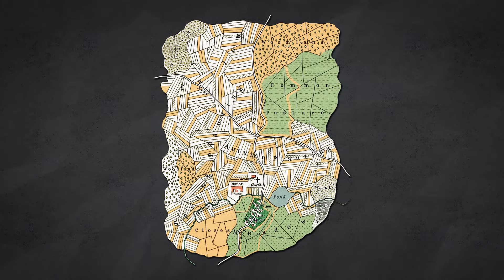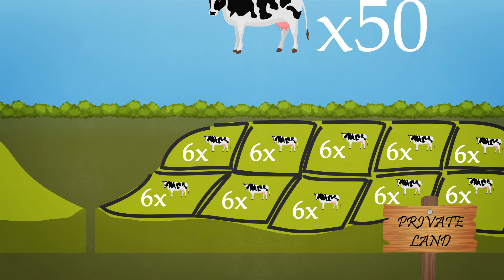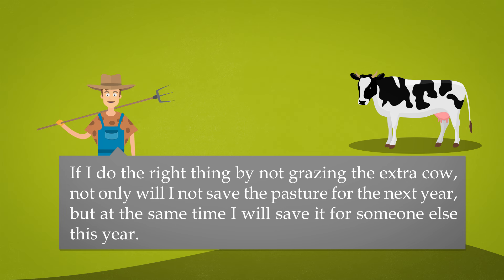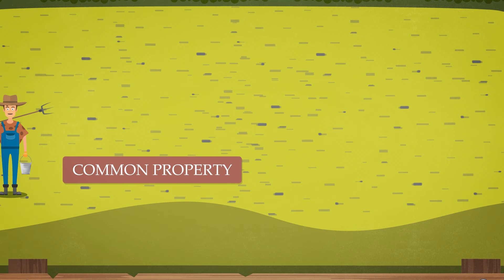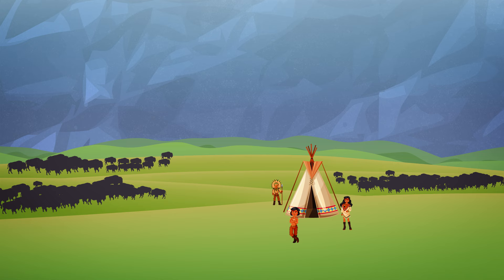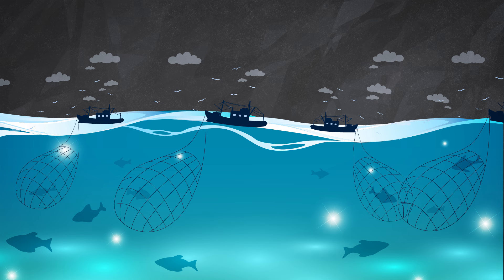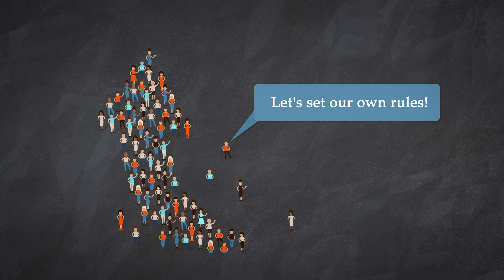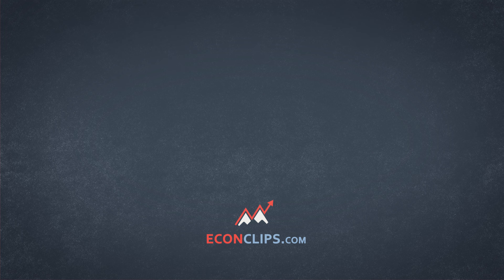🐄 The Tragedy of the Commons | How to Avoid It?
The tragedy of the commons - what is it and how to avoid it? Are there any good solutions? Is there a way to stop it? Learn Economics in a fun way!

Econ Clips is an economic blog. Our objetive is teaching economics through easy to watch animated films. We talk about variety of subjects such as economy, finance, money, investing, monetary systems, financial markets, financial institutions, cental banks and so on. With us You can learn how to acquire wealth and make good financial decisions. How to be better at managing your personal finance. How to avoid a Ponzi Scheme and other financial frauds or fall into a credit trap. If You want to know how the economy really works, how to understand and protect yourself from inflation or economic collapse - join us on econclips.com. Learn Austrian Economics in a fun way!